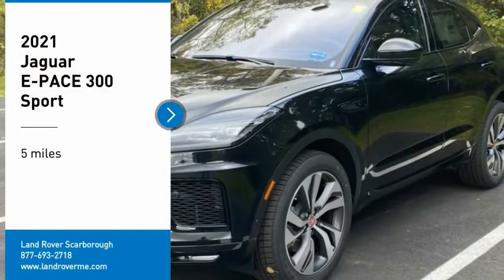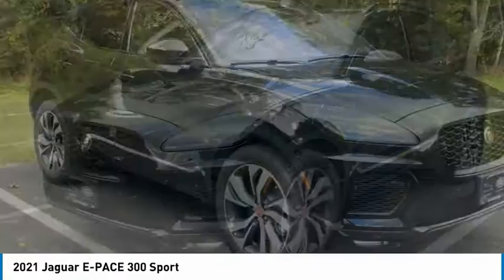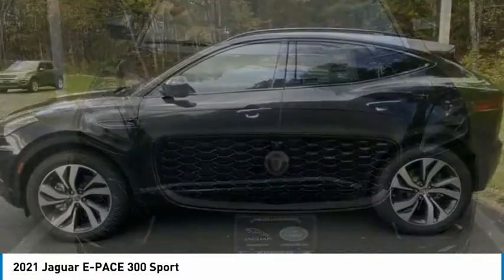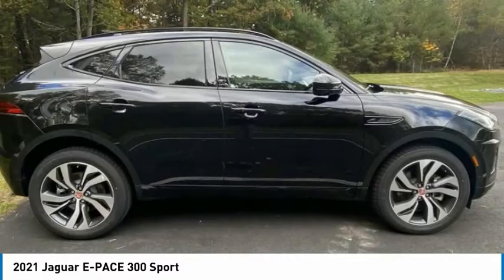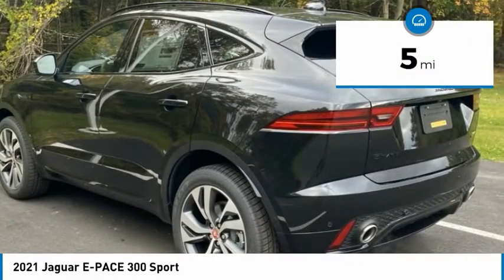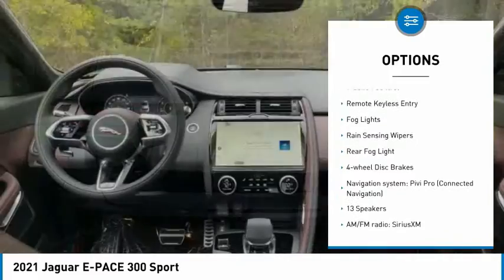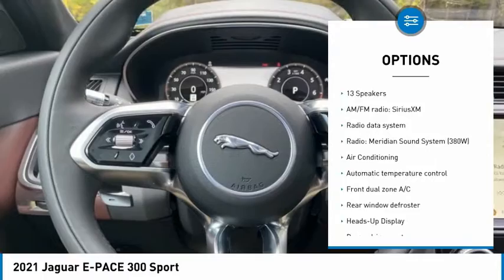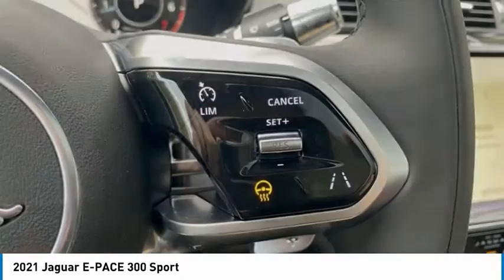2021 Jaguar E-PACE JA1020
2021 Jaguar E-PACE 300 Sport